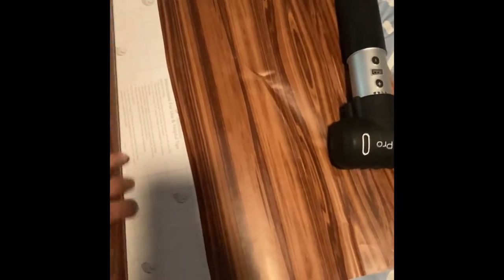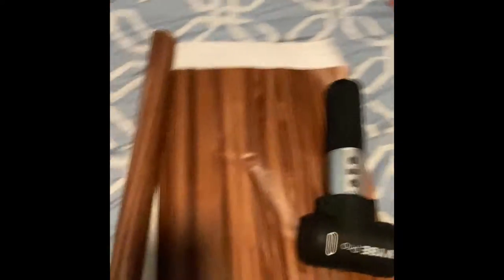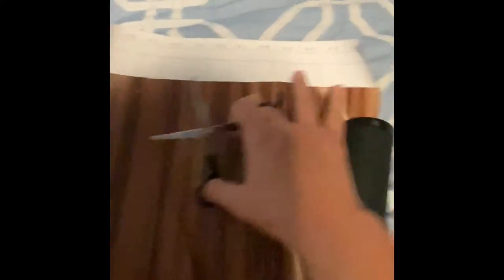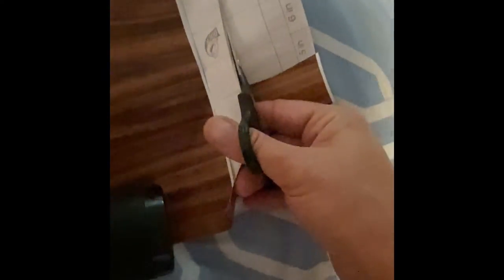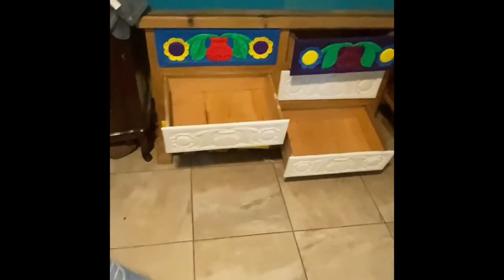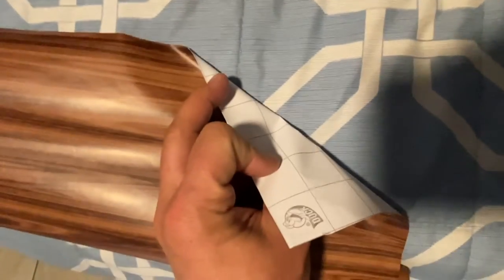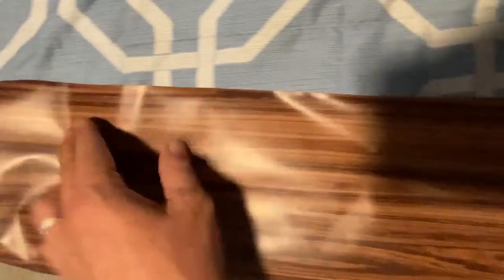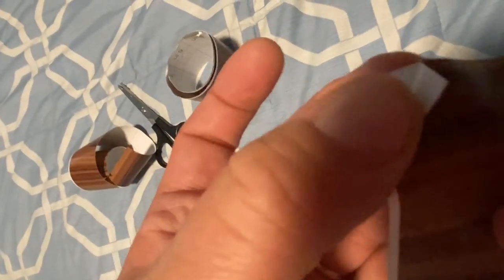Contact Paper on Dresser Drawers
How to quickly install contact paper on your dresser drawers.